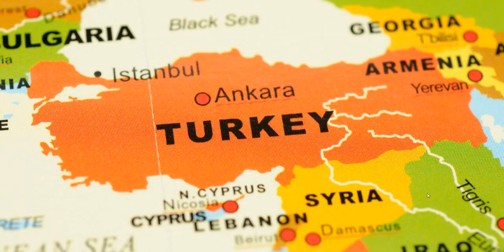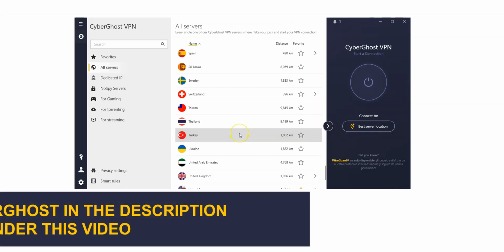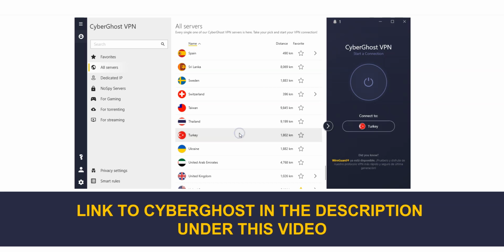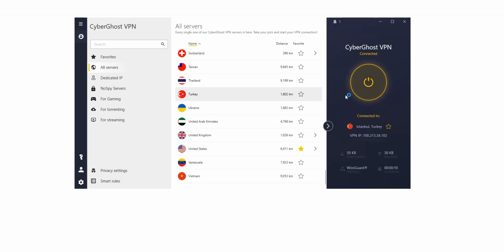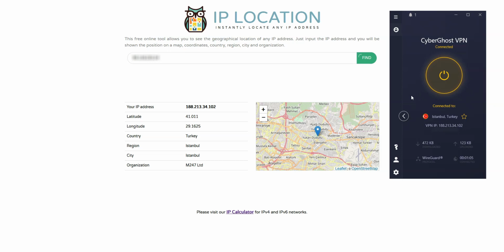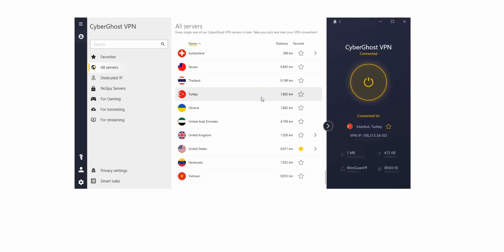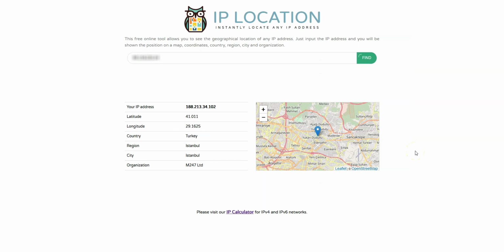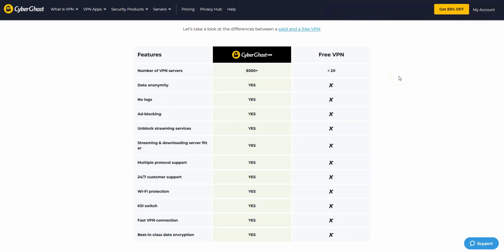TURKISH IP ADDRESS 🇹🇷📍 How to get an IP address in Turkey from anywhere ✅ [Tutorial]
Want to get a Turkish IP address? With CyberGhost ✅ you can get an IP address in Turkey in just a few seconds...

Getting a Turkish IP address is very easy, if you use the right tool... CyberGhost is an app that allows you to change your IP address. That's it! You will then have a Turkish IP address.

Please note that CyberGhost is available on Windows, macOS, iOS, Android... There are also extensions for Chrome and Firefox.

Here are the exact steps to obtain a Turkish IP address:

2. Download and install the app on the device of your choice
3. Start CyberGhost
4. Select Turkey from the list of locations
5. Press the main button

That's it! You now have an IP address in Turkey.

To check where your IP address locates you, you may use IPLocation.com

Don't even think about free VPNs. None of them will allow you to get a Turkish IP address. Free VPNs are also slow and don't offer unlimited bandwidth.

CyberGhost ✅ is by far the easiest and most effective way to get an IP address in Turkey.

As explained in the video, CyberGhost offers a 45-day money back guarantee, so it's absolutely risk-free for you.

Alright! You now know how to get a Turkish IP address. If you have any questions, don't hesitate to ask them below and we will get back to you as soon as possible.